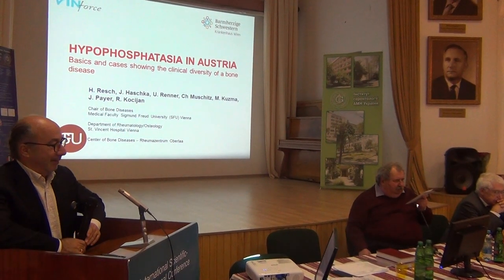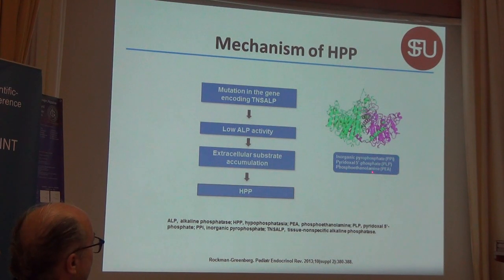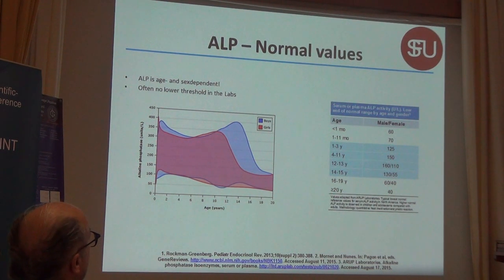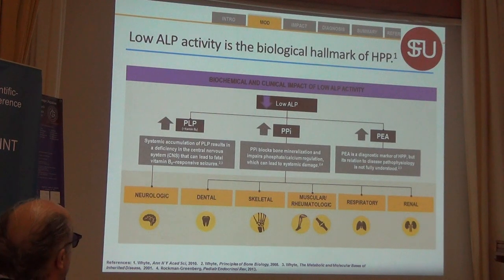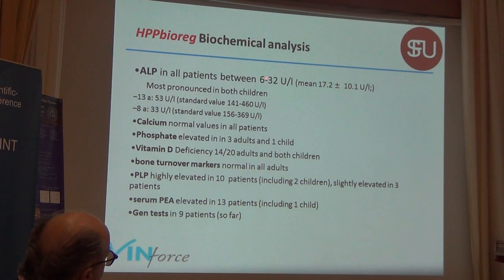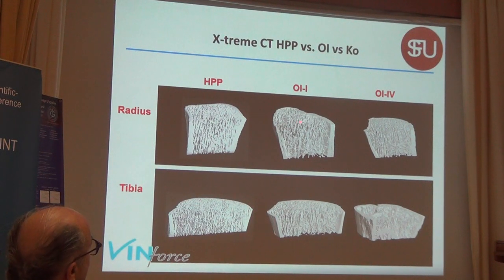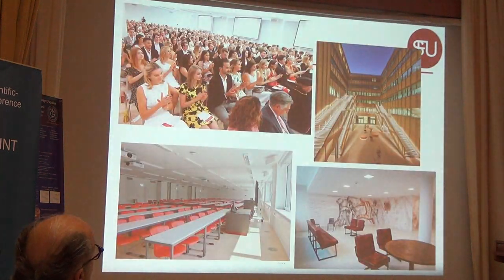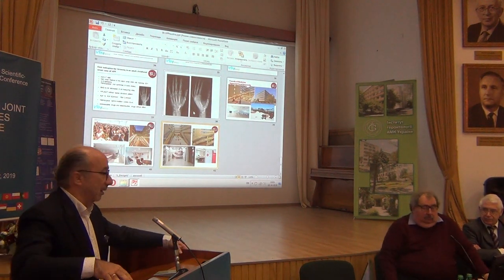Hypophosphatasia in Austria.Basics and cases showing the clinical diversity of a bone disease(Resсh)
Hypophosphatasia in Austria – basics and cases showing the clinical diversity of a bone disease
Гіпофосфатазія - основи та випадки, що демонструють клінічне різноманіття захворювань кісток
H. Resсh (Austria)